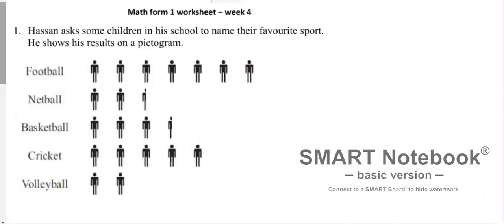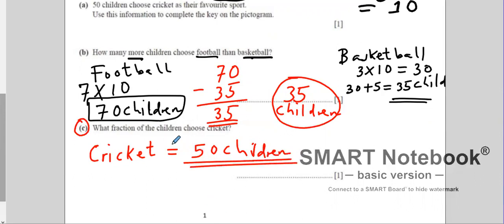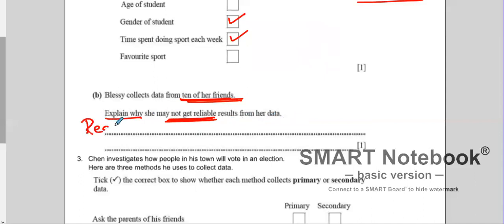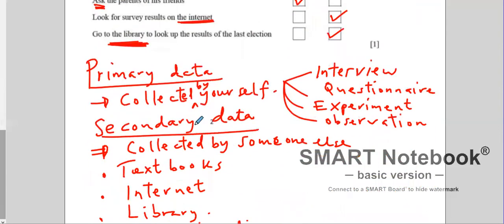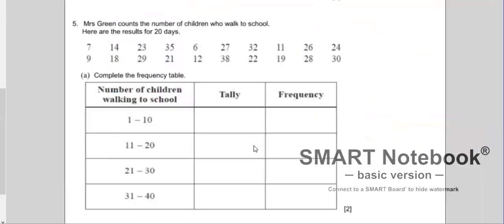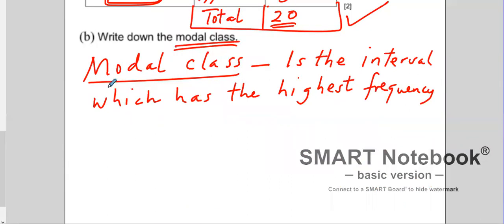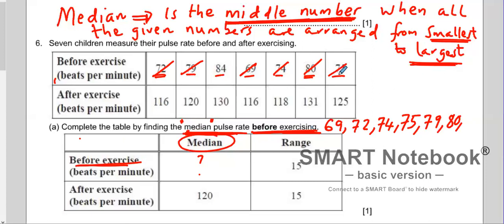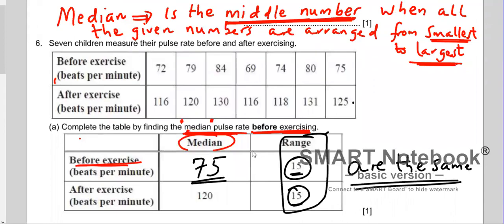Math Form1 Week4 Mark Scheme Part1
Hello everyone!
Sorry for the very long video. This is because the video contains very deep explanation that will help you get the better understanding of the subject matter.
Stay safe.